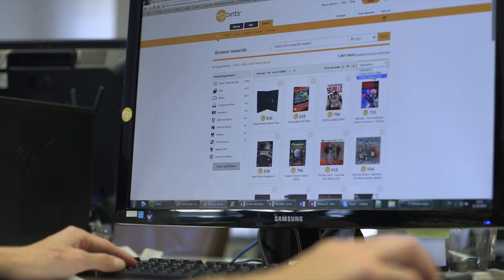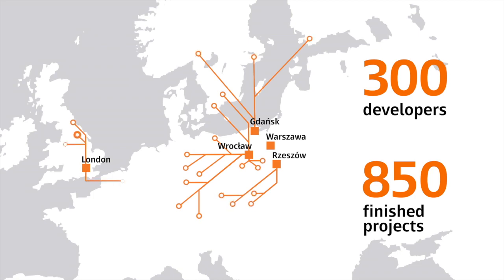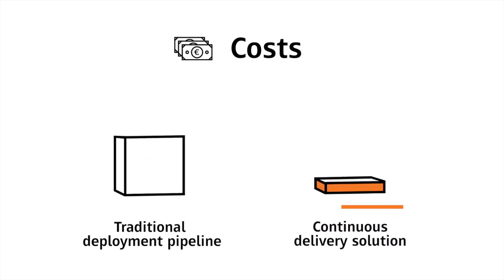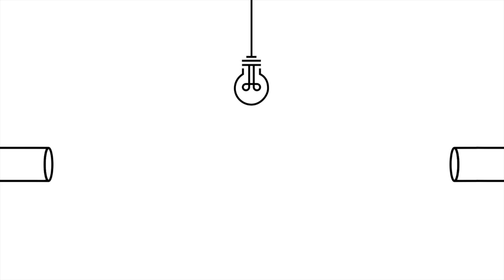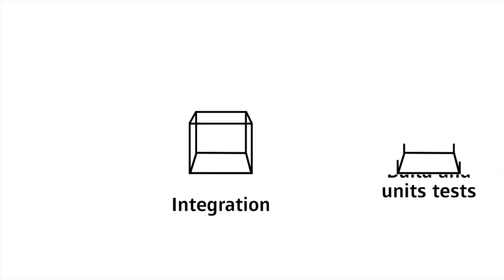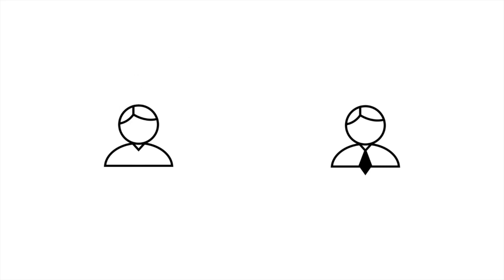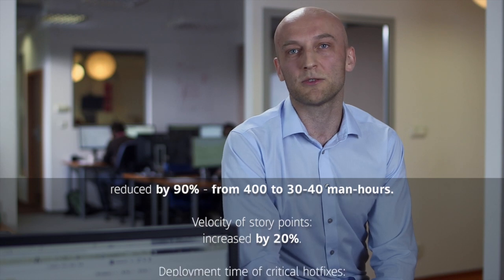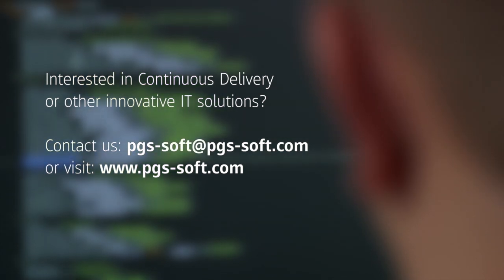Continuous Delivery: How it Works in a Real Project -- PGS Software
This mini-documentary focuses on one of the most interesting, technologically advanced development methods we employ at PGS Software - the Continuous Delivery. You can see how it was implemented in a real, challenging project for IAT Ltd and what measurable benefits were achieved.